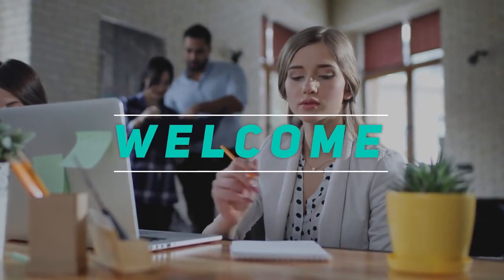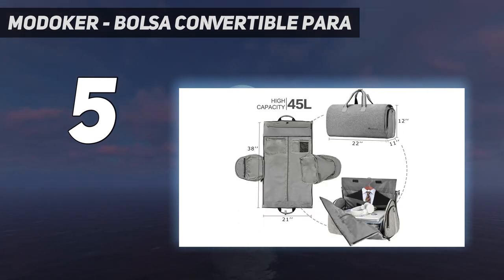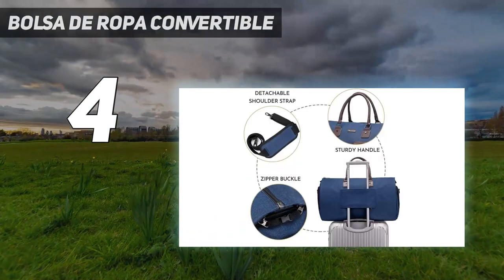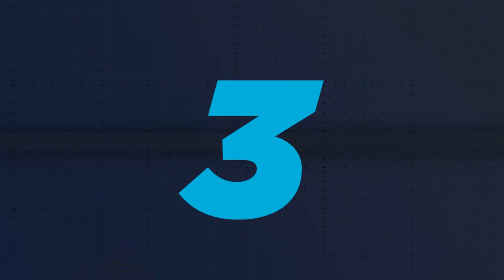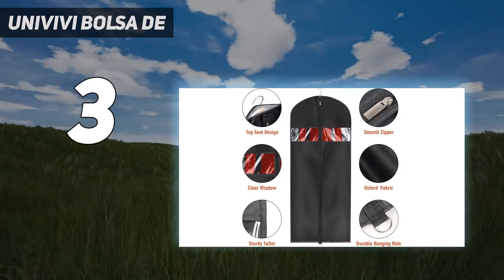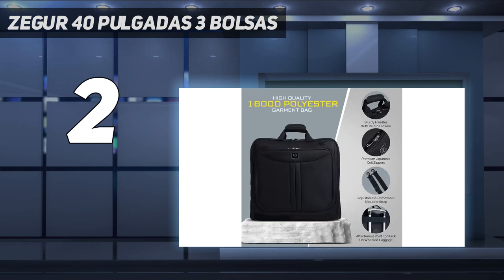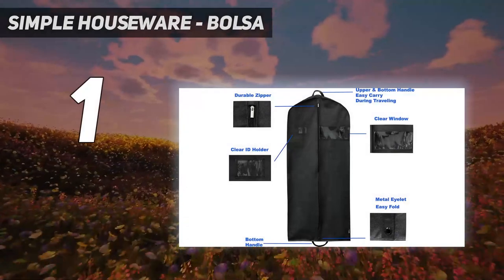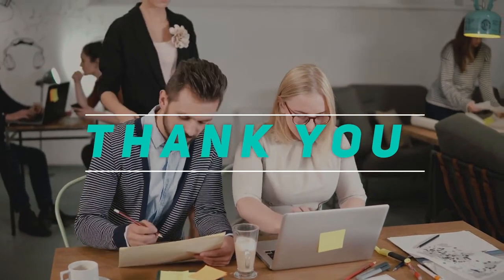Top 5 Best Clothes Storage Bag 2023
► Here is the Updated Prices of Top 5 Best Clothes Storage Bag in 2023!
► All of these products listed in this AMZ